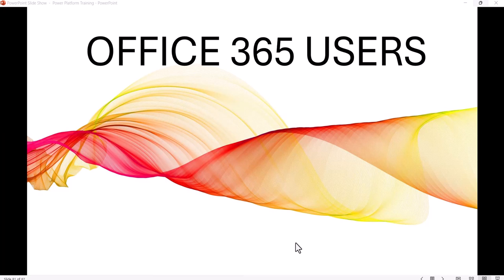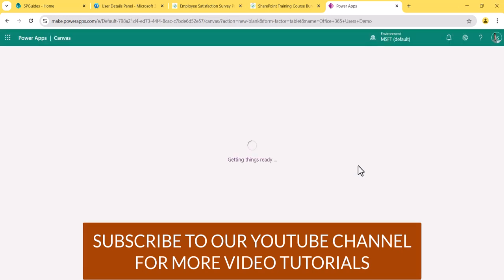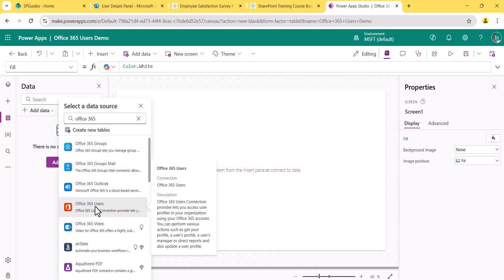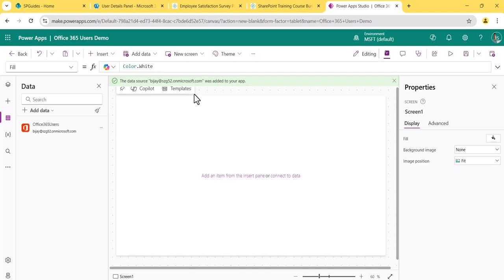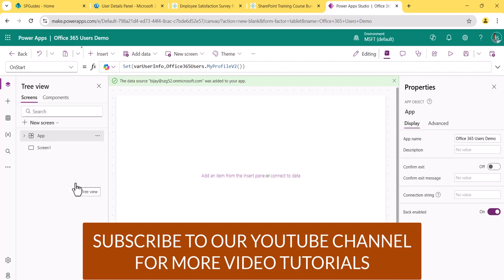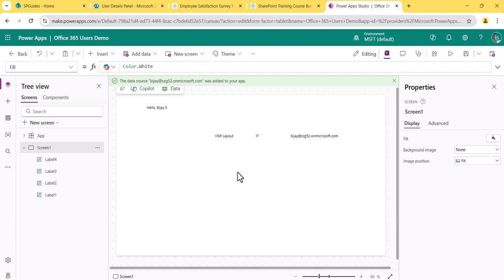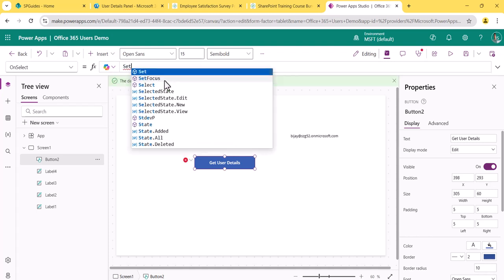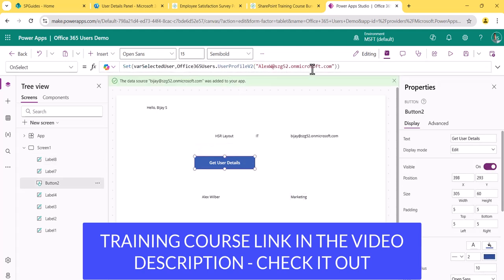Office 365 Users Get User Profile Details in Power Apps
In this video tutorial, I explained how to get current user profile details in Power Apps using the Office 365 Users data connection. I have shown how to get the current user's profile properties such as Display name, Email, Department, City, Country, etc. You will get to know how to use Office365Users.MyProfileV2() in Power Apps.
I have also shown how to get other users profile details using the Office365Users.UserProfileV2() method with an example.